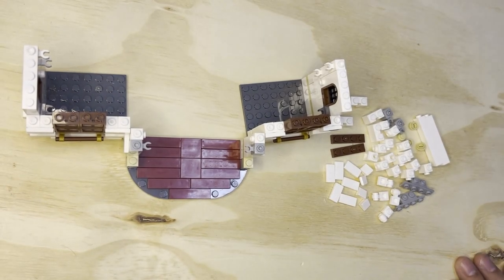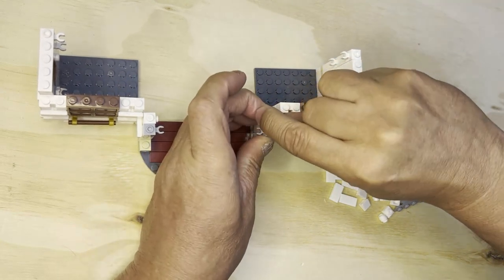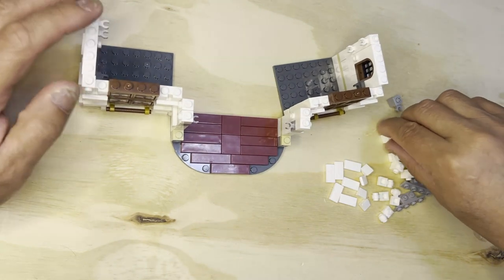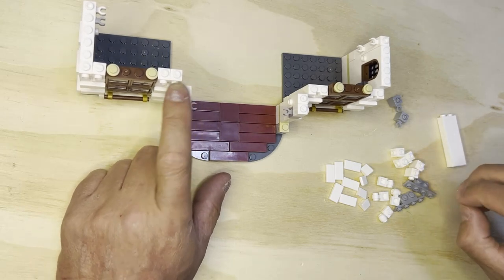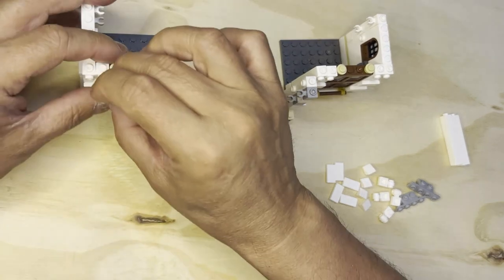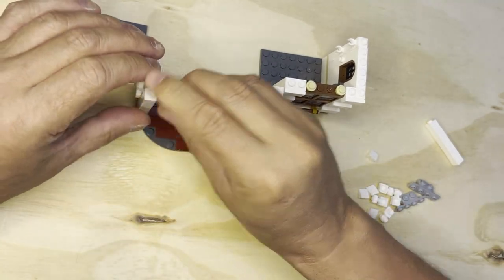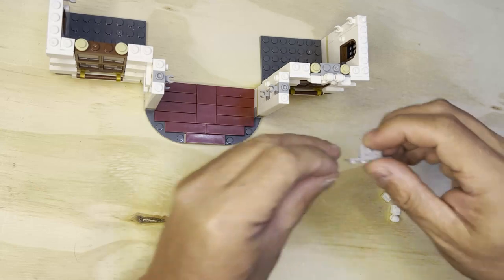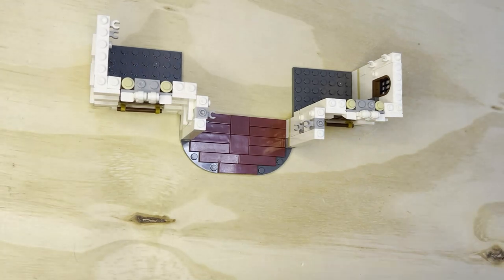Building Blocks: Diagon Alley